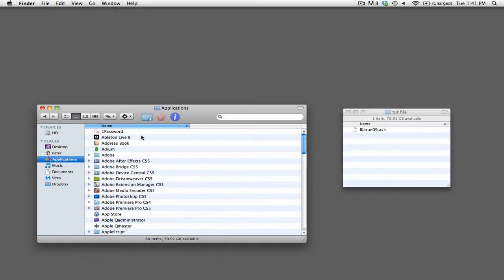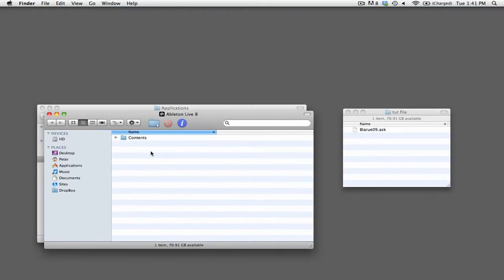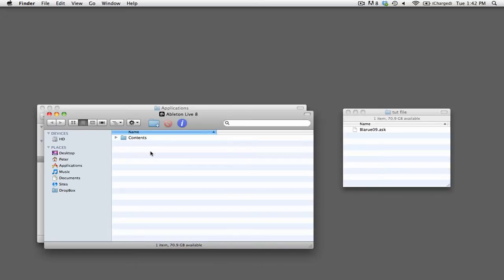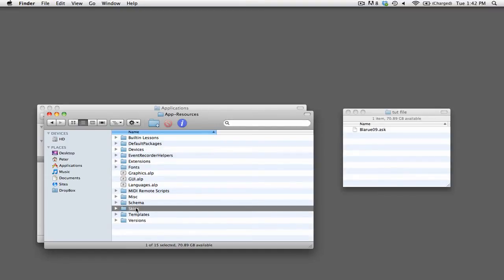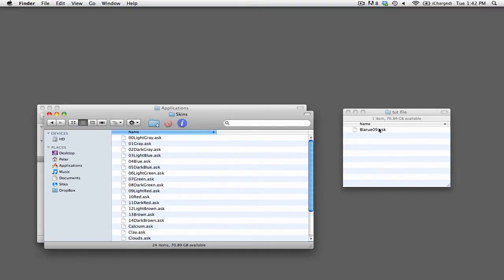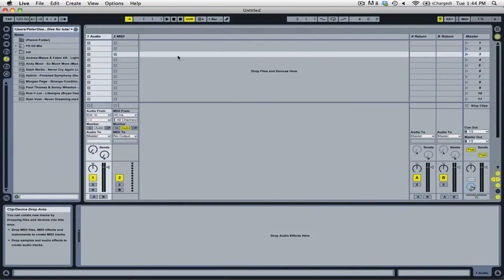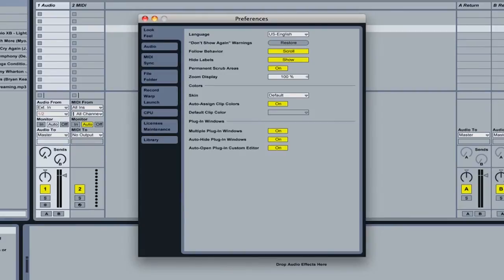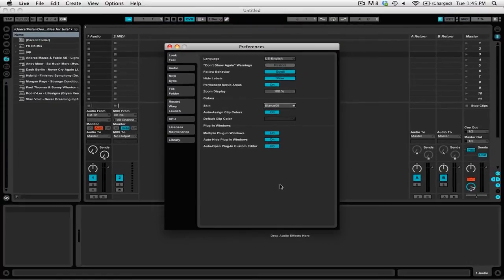Ableton Live Tutorial: How to Install Custom Skins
If you want to change the look and feel of Ableton Live's interface, consider installing a custom skin. Watch this video to learn how to install Ableton Live custom skins.